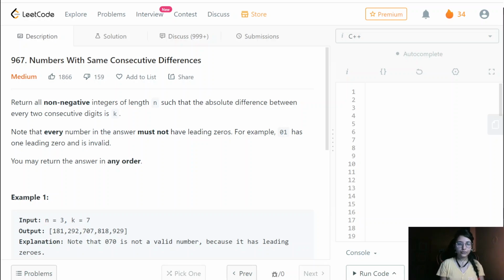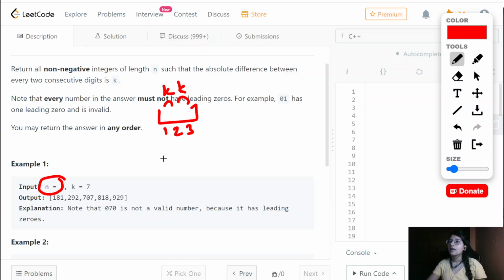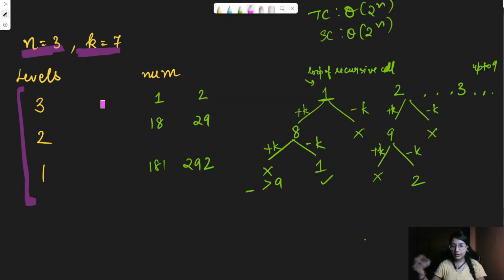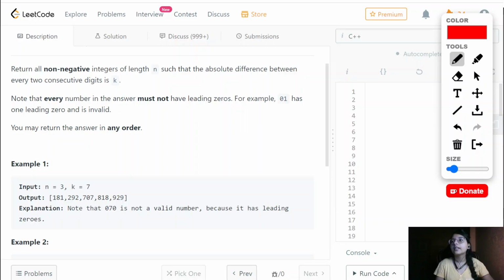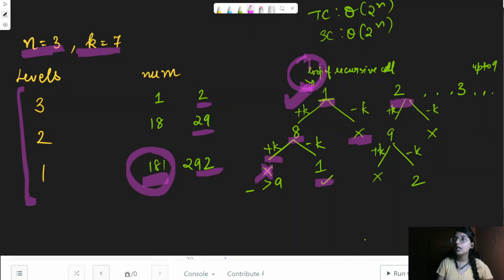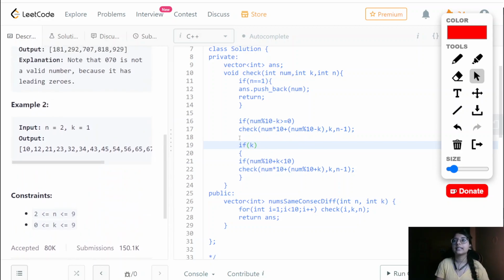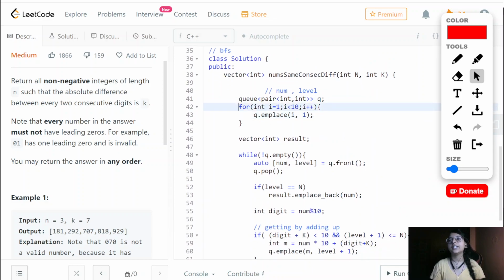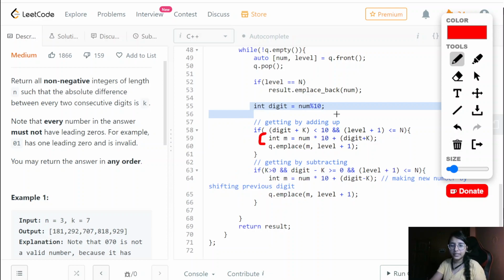967. Numbers With Same Consecutive Differences || Medium || Tree | BFS | DFS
Time Complexity: O(pow(2,n))
Space Complexity: O(pow(2,n))

In this question I have explained about:
✔ How to approach this question using BFS
✔ How to approach this question using DFS